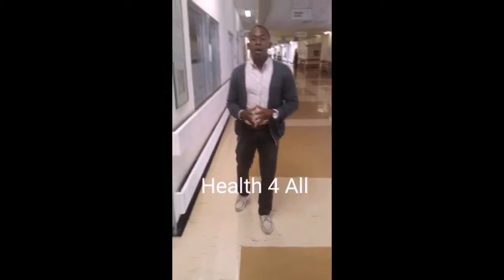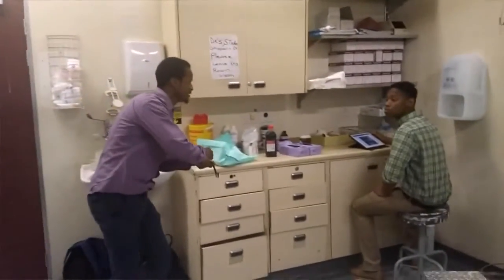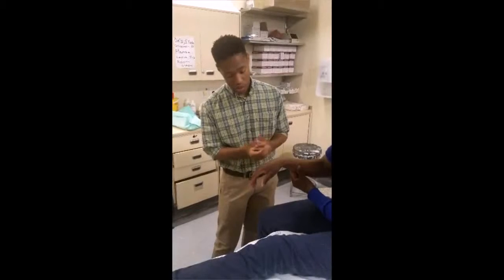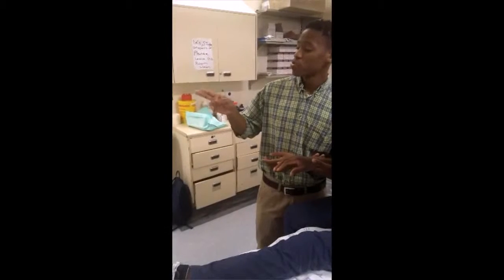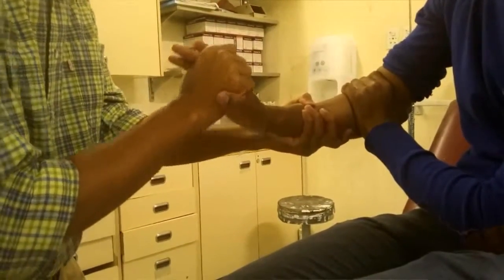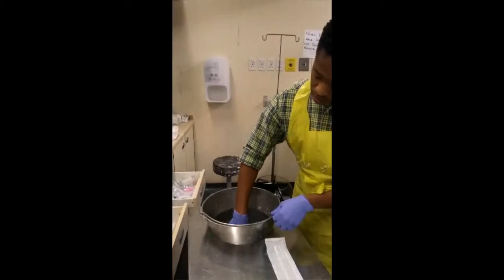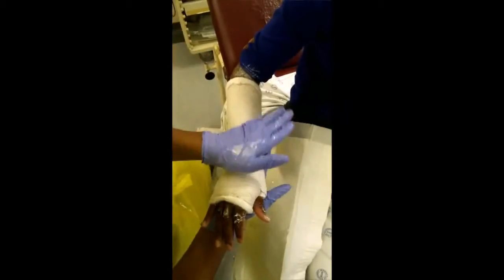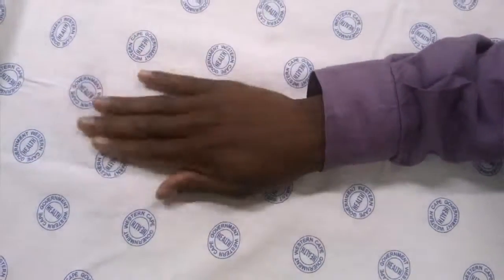Colle's (distal radius fracture) - Orthopaedic Teaching Video Cape Town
This is an orthopedic teaching video from orthopedic medical students on trauma or elective orthopedic surgery and relevant topics. These videos have been created by and for our medical students from the University of Cape Town in South Africa. This video shows an approach to distal radius fractures or colle's fractures and is aimed at medical (orthopaedic) students